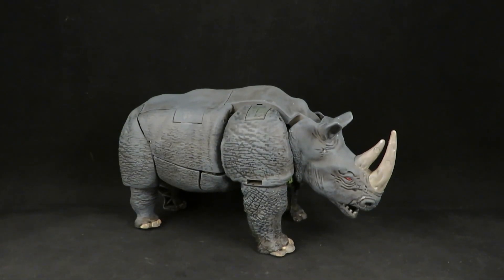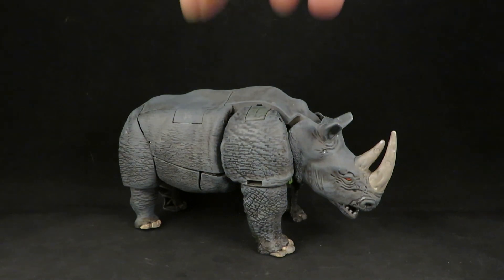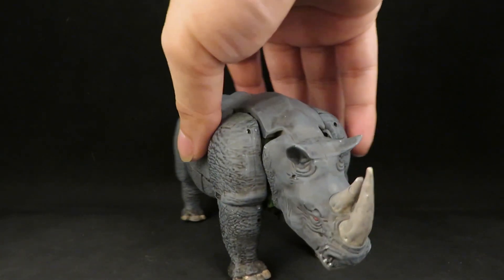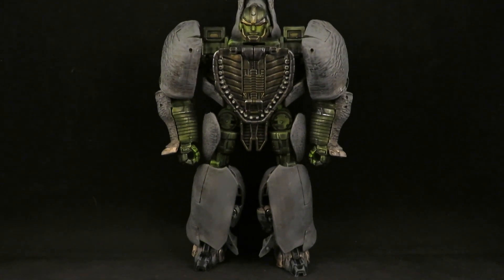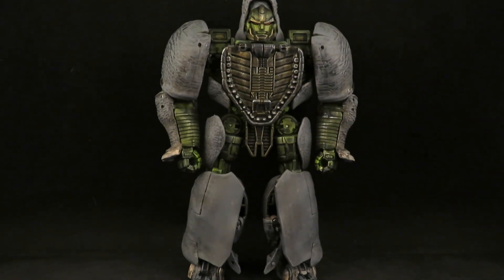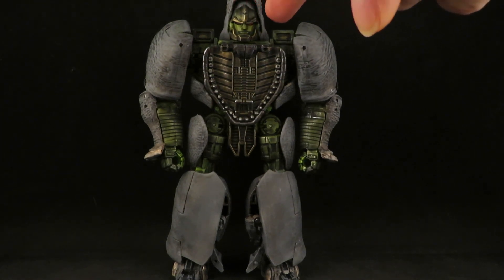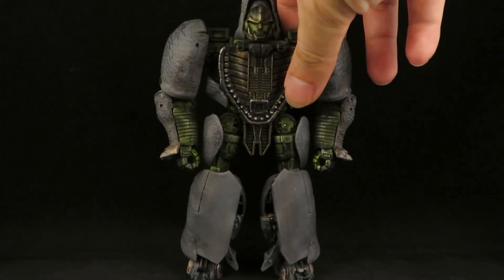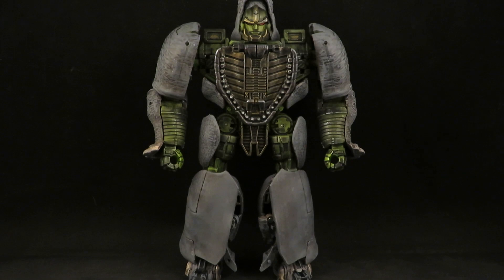Transformers Custom Kingdom Rhinox 2.0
I gave this guy another shot.